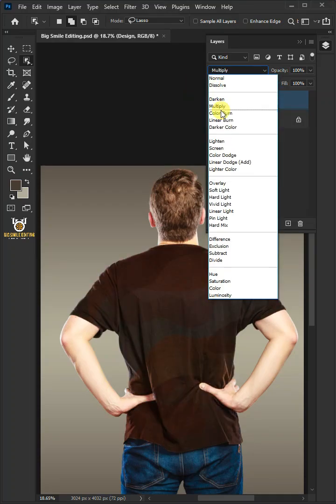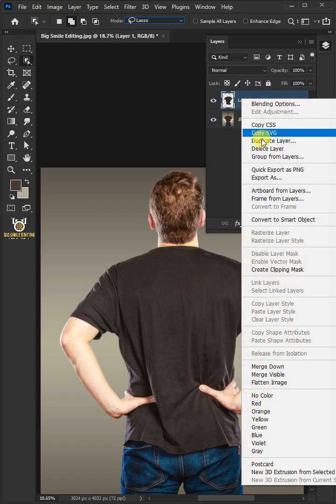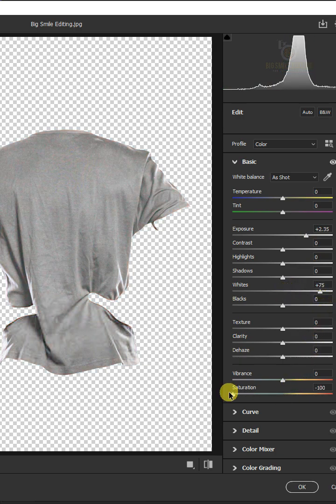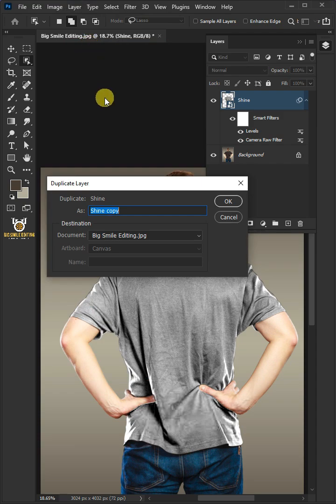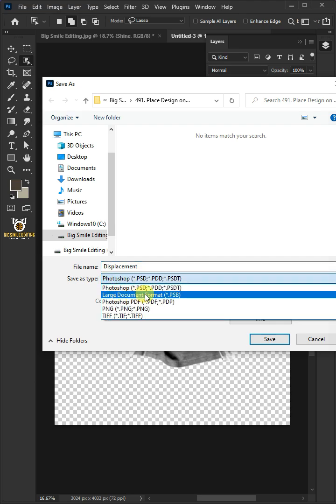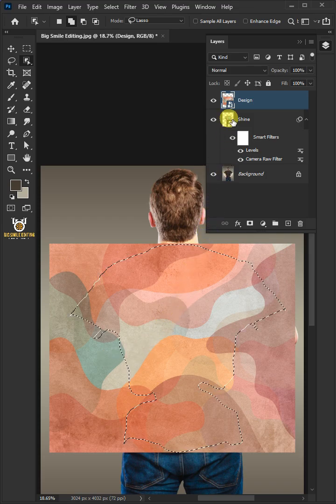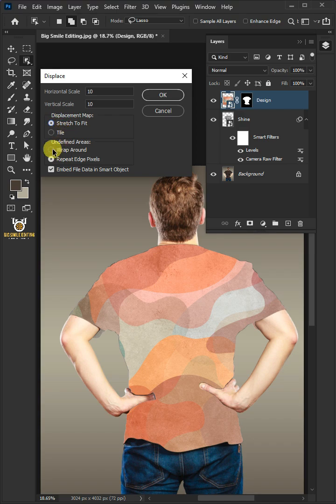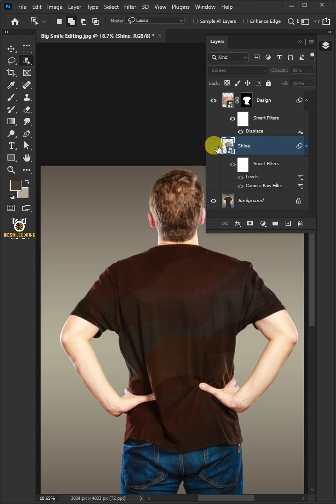Fastest Way To Place Design on Crumpled Black T-Shirt - Photoshop Tutorial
In this step-by-step Photoshop tutorial, you'll learn to place design on t-shirt in photoshop. I hope this lesson helps.🙏🤗